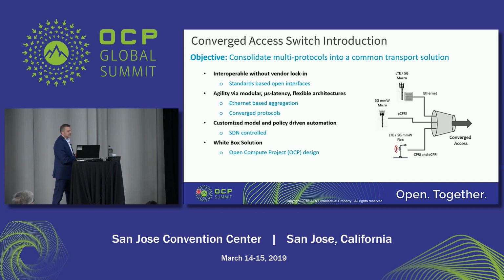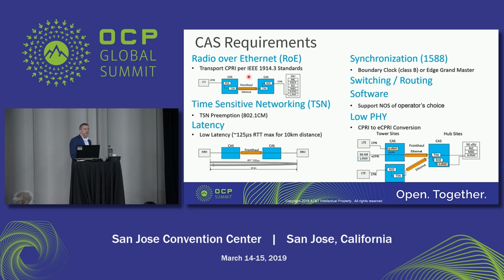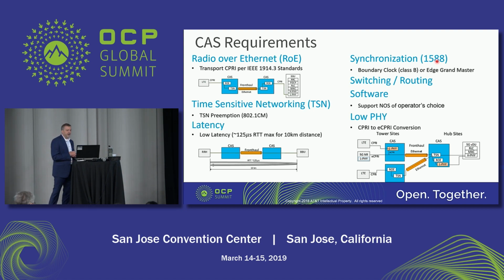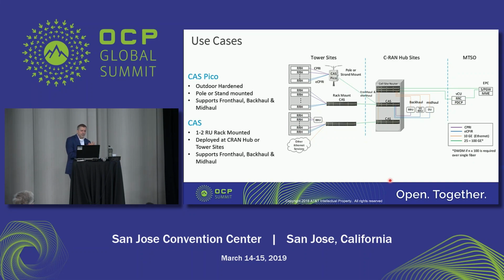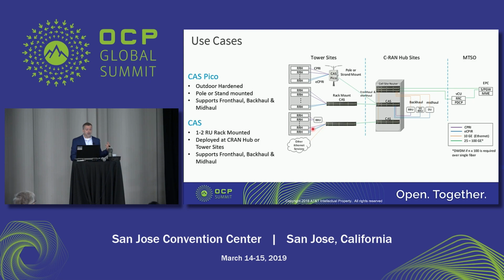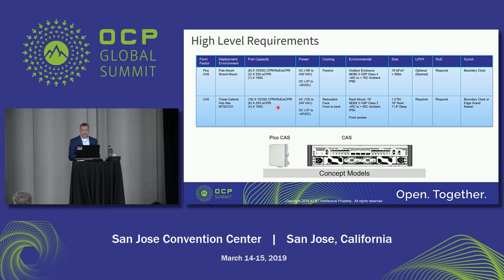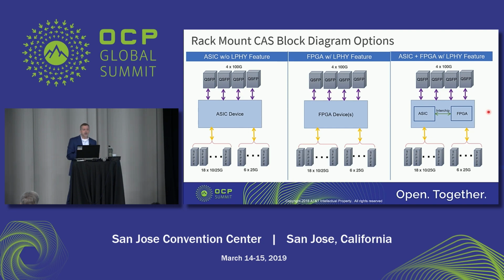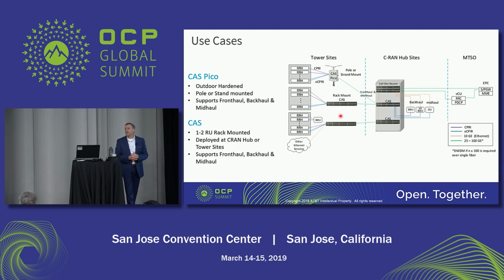OCPSummit19 - EW: Telco & openEDGE - Xhaul Switch Specification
New OCP specification of a xhaul Switch used in mobility network using merchant silicon. Presented by Mike Meche.